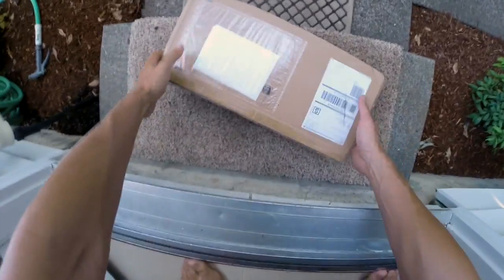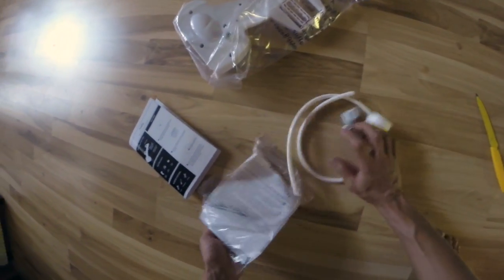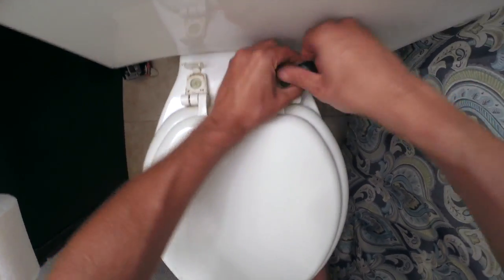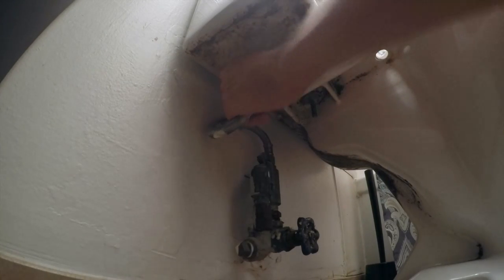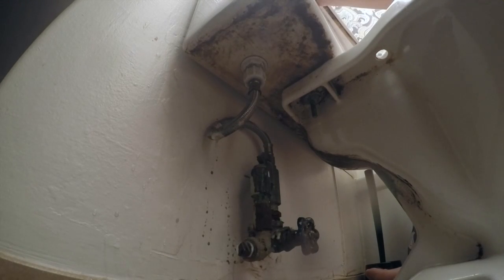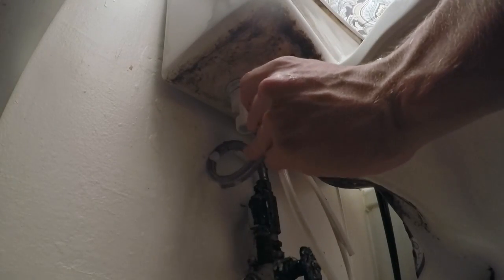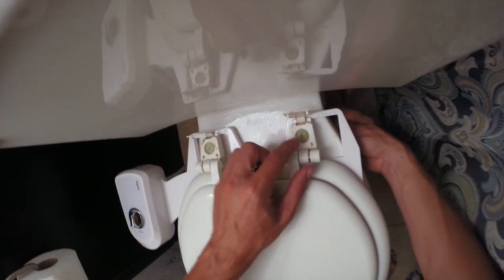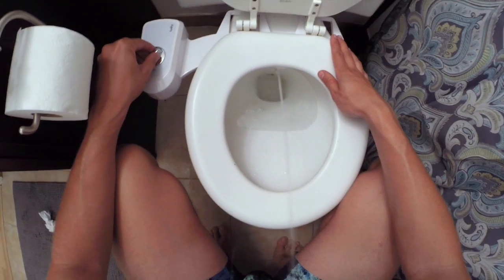how to install Tushy bidet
Tushy POV installation how to install the bidet made by tushy step by step video on how to install the tushy on your toilet. read my post about the product website mishap